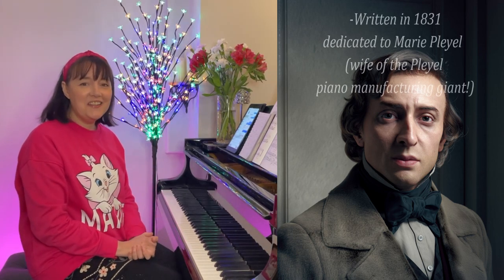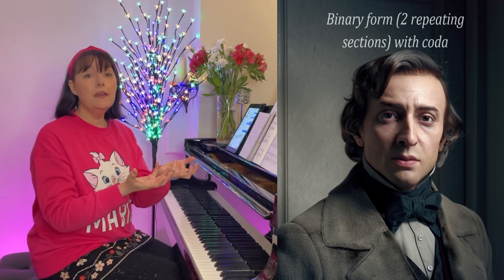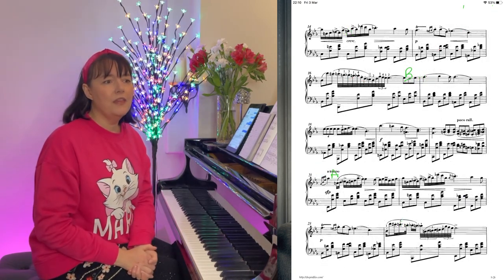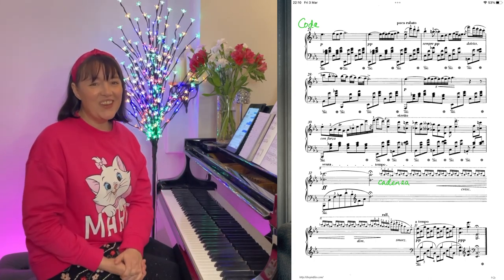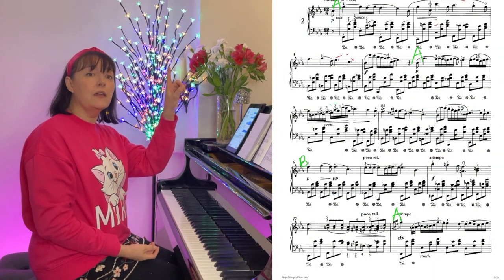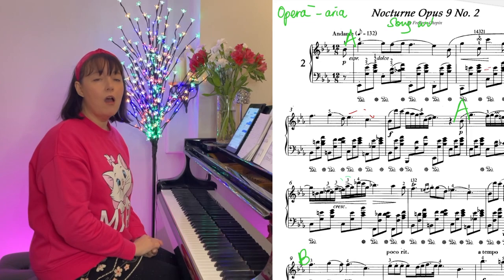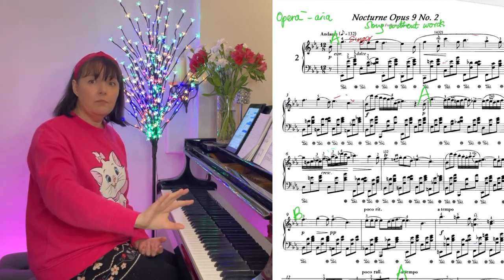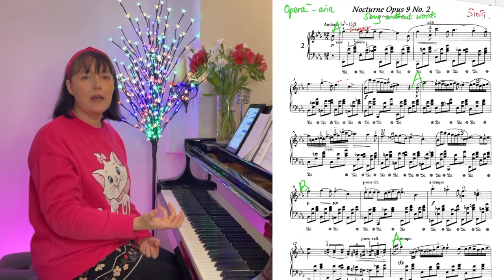How To Play Chopin - Nocturne Op 9 no 2 - PIANO TUTORIAL LESSON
Piano lesson tutorial on Chopin’s nocturne in E flat major op 9 no 2

Covering gaining a deeper understanding of the music, interpretation, playing musically, analysis and pro tips and advice to improve your playing and listening. Accessible for players of all levels and listeners alike

An awesome app i use.
Tomplay is a sheet music/accompaniment app that has a massive library of musical scores for all instruments, levels and genres. Its awesome for learners and professionals and my fav part of the app is the endless concerto possibilities. Accompaniments are recorded with a professional orchestra and there are endless options for changing tempo etc. it really is an amazing tool. For a learner i think Tomplay is revolutionary.

Here are the details for anyone interested in the Tomplay offer

1.
2. Create your account or login to your account if you already have one.
4. Simply login in the apps to your Tomplay account and you will have automatically access.